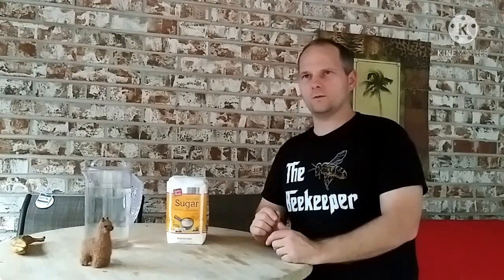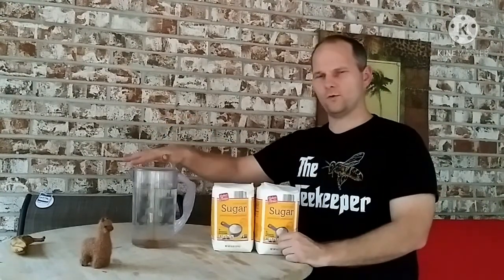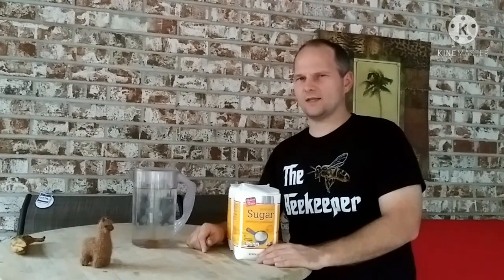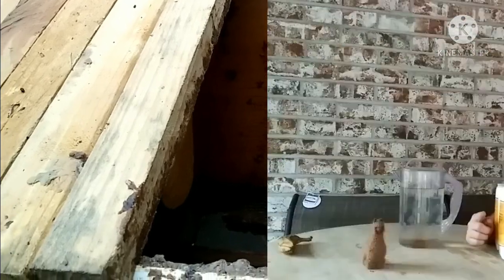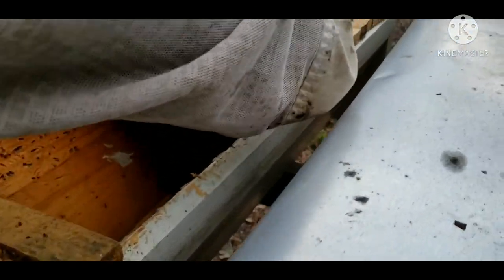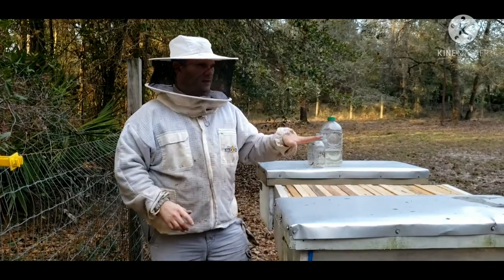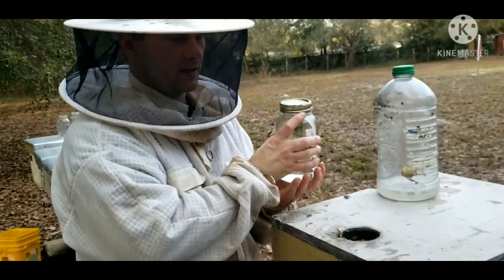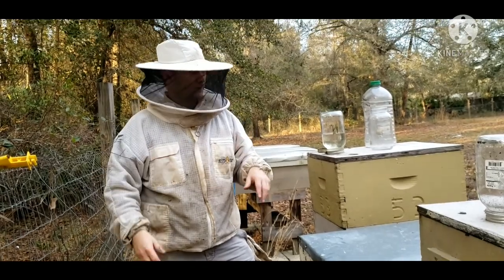How I Feed Honey Bees Sugar Water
This video shows how to mix sugar water for honey bees and how I feed it to my hives. I hope it is helpful!